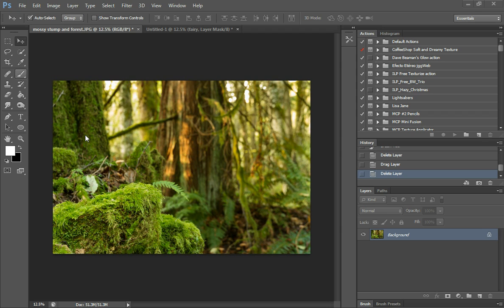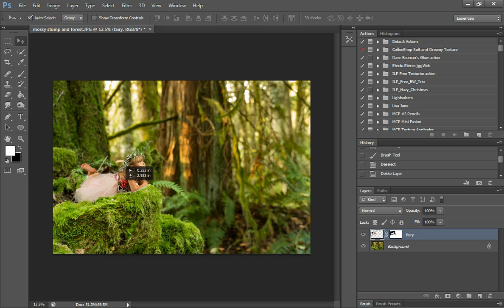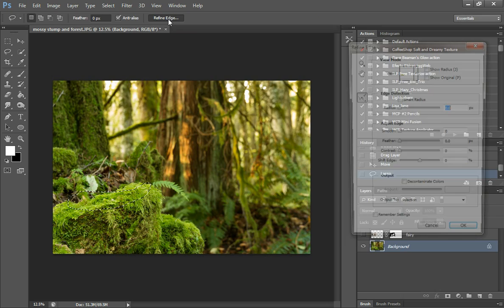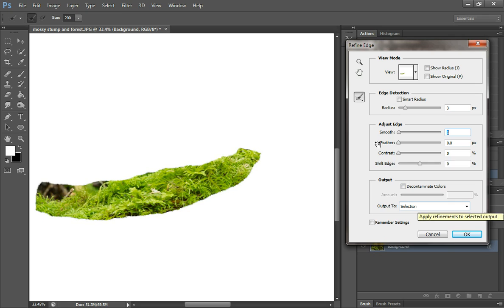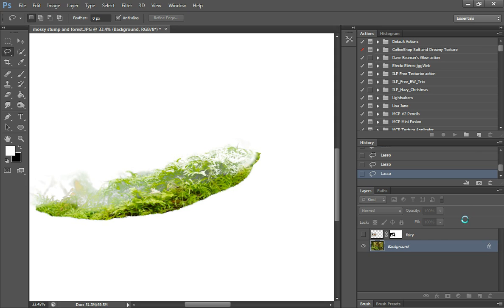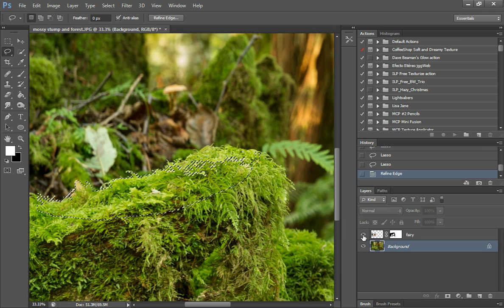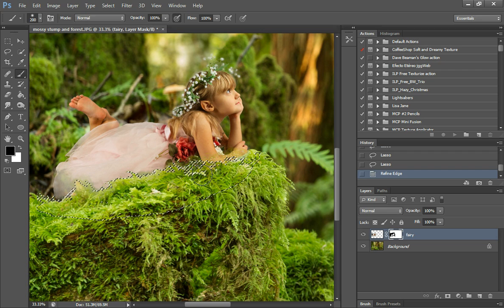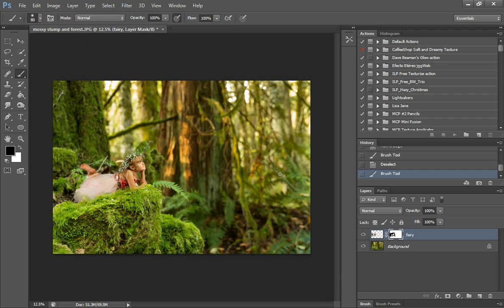How to use fantasy fairy mossy digital backgrounds, a photoshop tutorial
This is a quick Photoshop tutorial on how to use the refine edge tool to select the moss so the fairy looks realistic sitting on it.
My fantasy fairy digital backgrounds can be purchased one by one on my or in sets on Etsy.